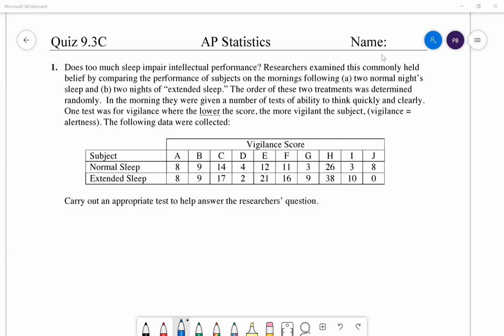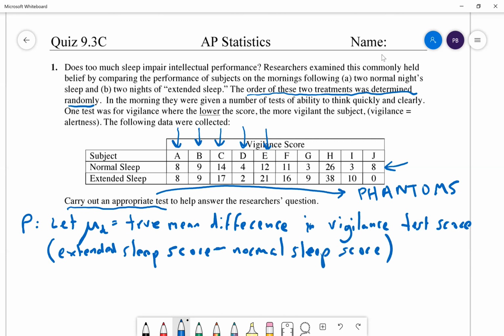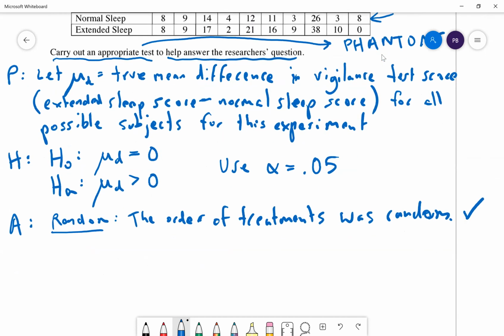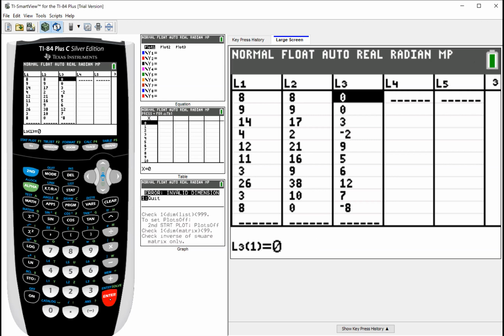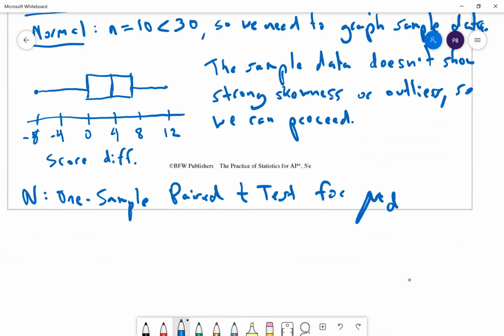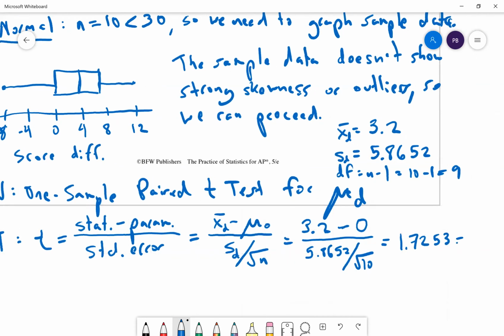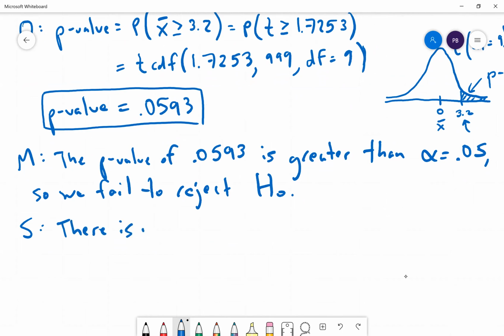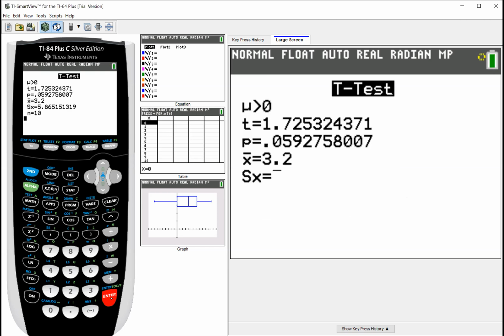AP Stats 4-3-2020 Paired t Test Example v2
CORRECTION: In this video, I mention that it's not necessary to check the 10% condition since there's no sampling in this problem (this is usually the case with experiments). However, I went ahead and checked the 10% condition anyway. This was incorrect. You can actually lose points on the AP exam for checking an inappropriate condition; thus, I should not have checked the 10% condition for this problem. The updated answer key for this problem is below.

This is an example of a paired t test. This is the problem on the last page of today's handout